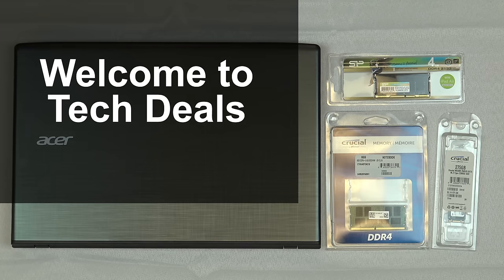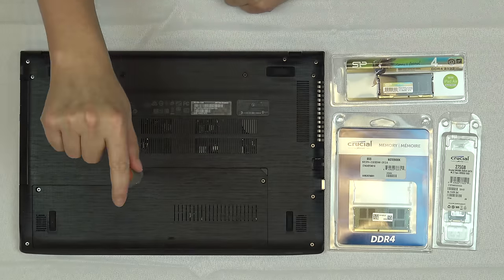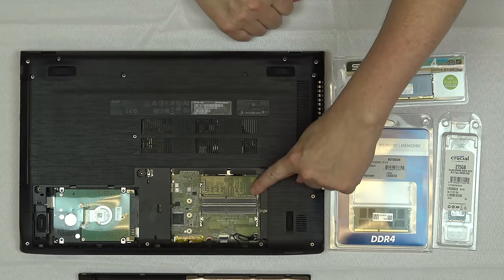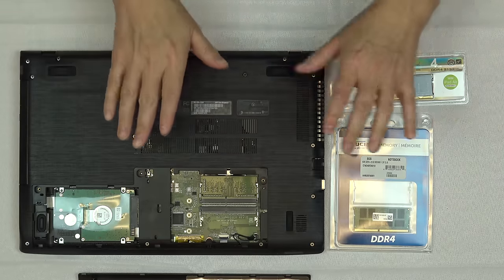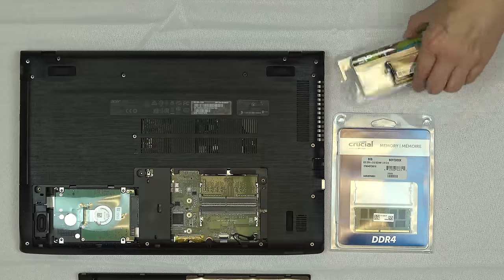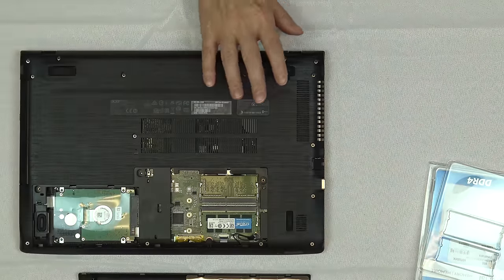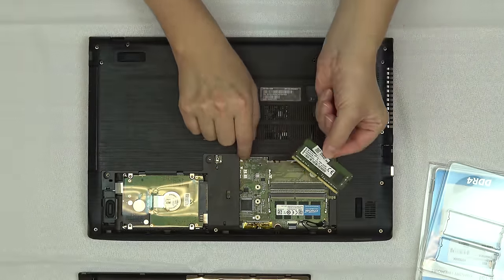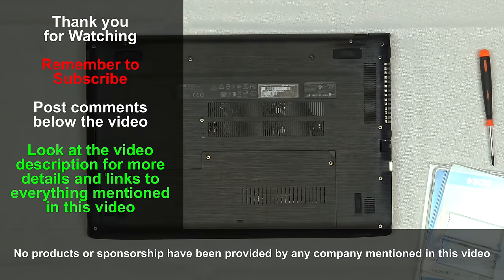Best $350 Laptop - Acer Aspire E15 - RAM Upgrade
What a deal!  A complete Windows 10 laptop computer for $350!

Latest 7th Gen Intel CPU @ 2.4GHz (i3-7100u CPU)
15.6" Full HD 1080p Display / Intel HD 620 Graphics
4GB RAM / 1TB Hard Drive
DVD-RW / AC WiFi

Upgrade the RAM from 4GB to 8GB @ Amazon
Upgrade the RAM from 4GB to 12GB @ Amazon

VisionTek Toolkit @ Amazon

You can buy the "big brother" Acer Aspire E15 @ Amazon.com